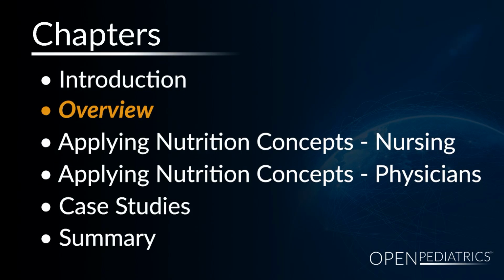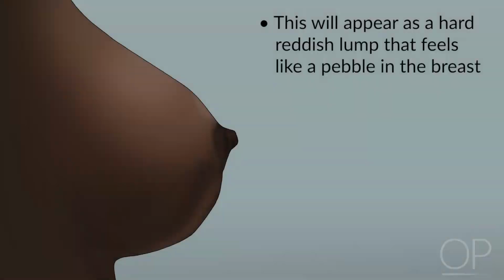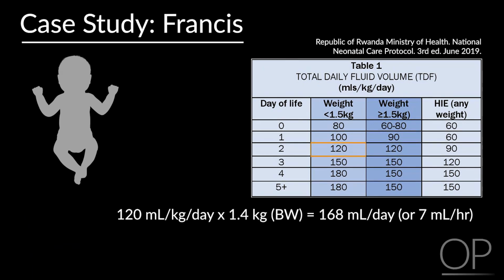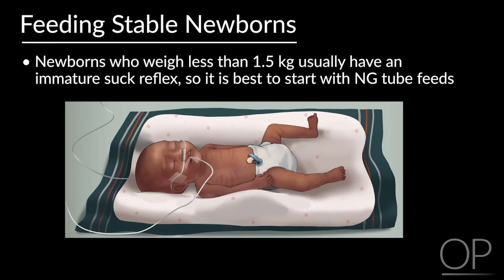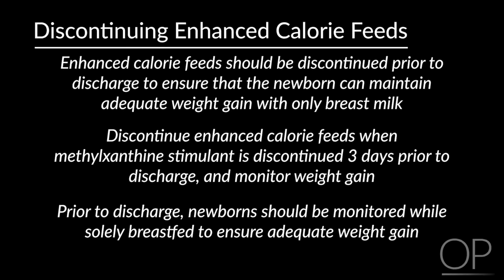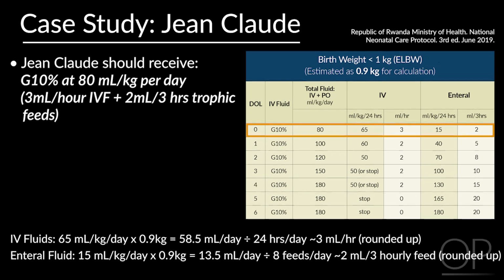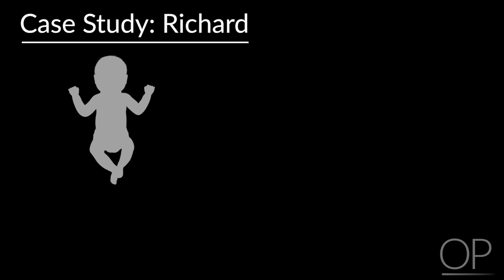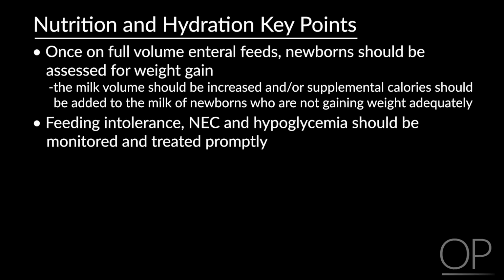Nutrition and Hydration in the Newborn by M. Nyishime, et al. | OPENPediatrics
In this chapter of the Rwandan National Neonatal Care Protocols, Merab Nyishime and Dr. Assumpta Kayinamura Mwali review feeding guidelines for neonates. They cover technique and best-practice methods for feeding, as well as guidance on calculating feeding volumes and advancement.

Initial publication: October 28, 2020.
Links to chapters:
0:00 Introduction
0:38 Overview
01:38 Applying Nutrition Concepts - Nursing
09:17  Applying Nutrition Concepts - Physicians
29:29  Case Studies
40:23 Summary